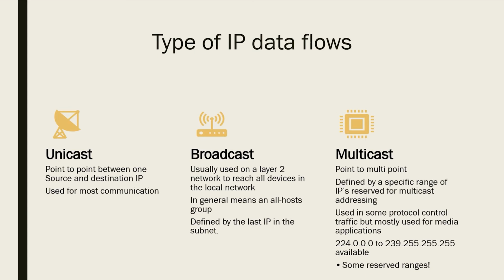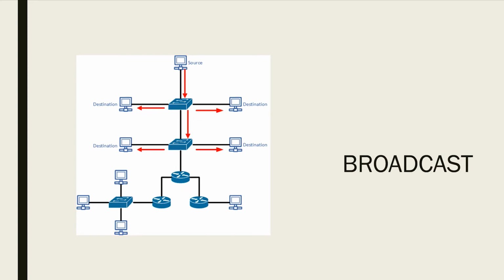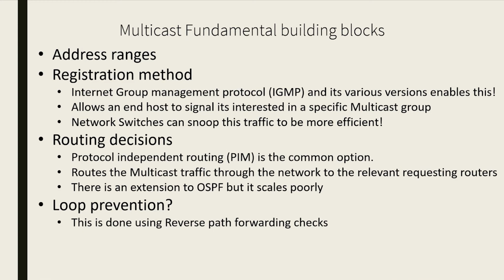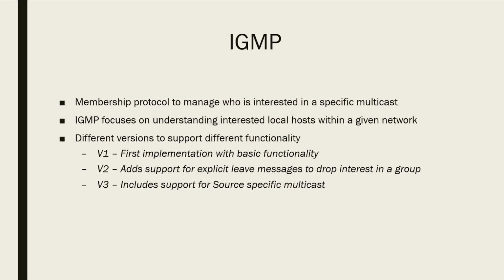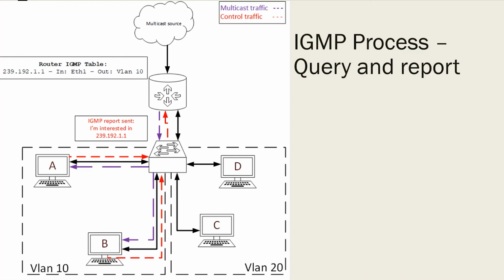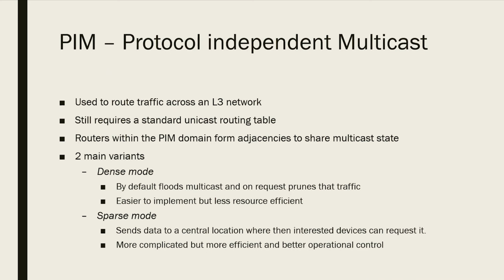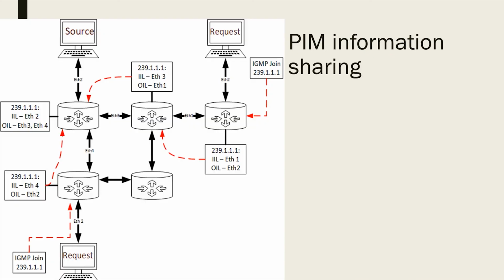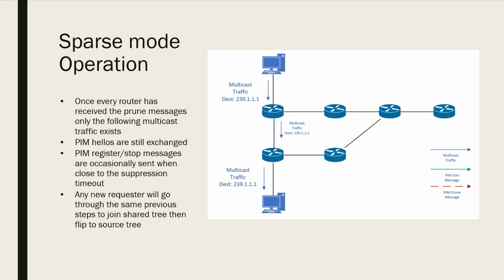Network fundamentals 5 - Multicast overview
In this fifth video in a series, I talk through and try to explain multicast operation with the use of IGMP and PIM

The video might include some technically incorrect details but it's all in the attempt to explain the basics so others can understand the concepts!

Just a note: This was recorded while I was working for Techex, they have allowed me to upload this personally
As a quick shout out to them - If you're looking for a supplier or design help in the world of broadcast networks and media over IP then go check them out!